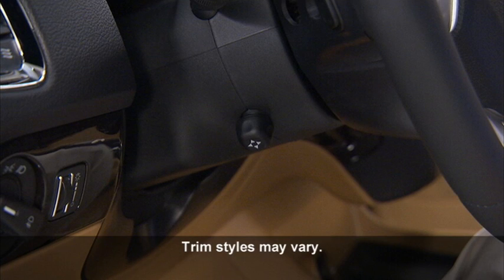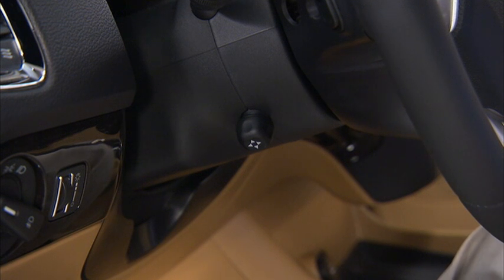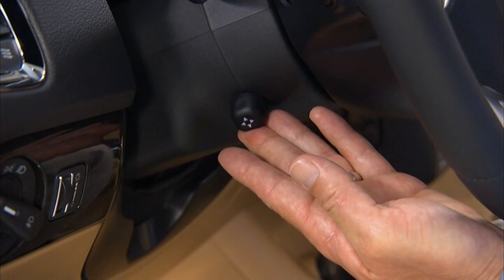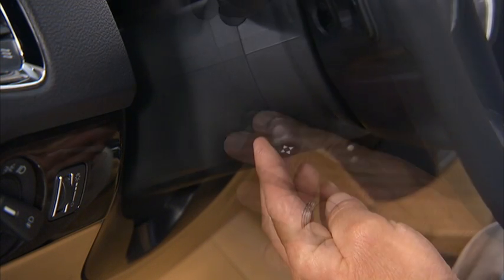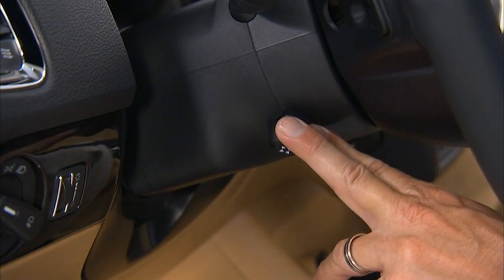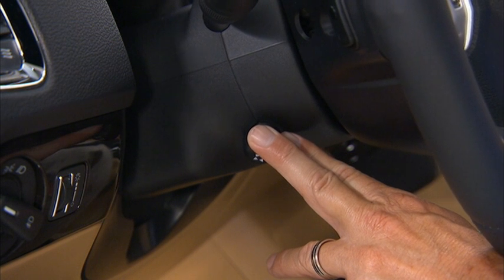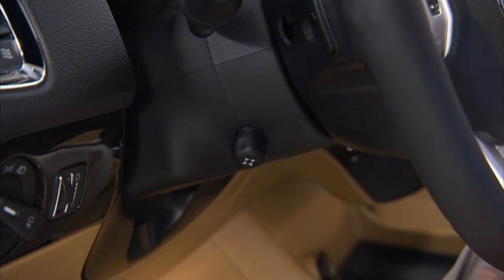Power Tilt/Telescoping Steering Column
2013 Dodge Durango Power Tilt/Telescoping Steering Column